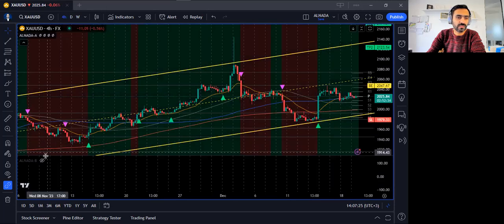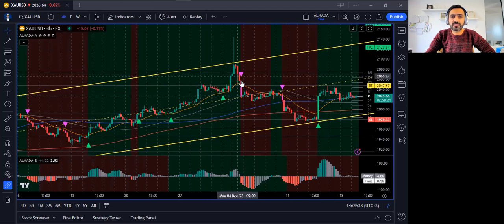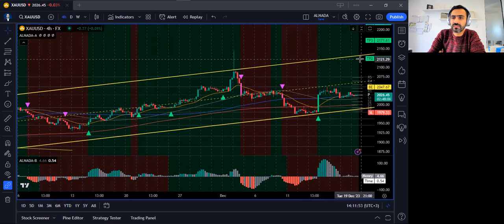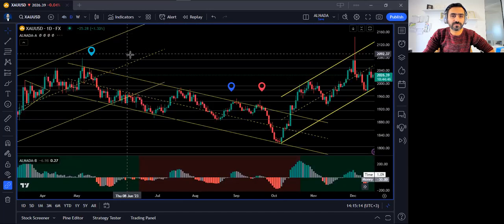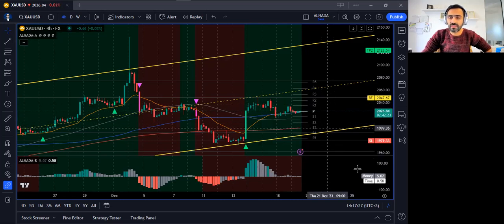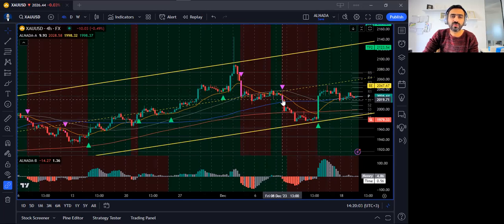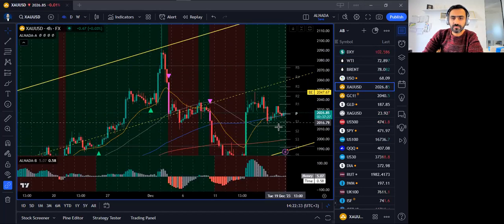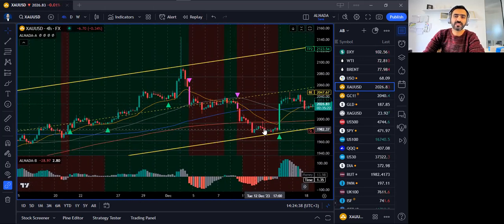[English] Components of ALNADA Chart Overlay on TradingView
Explain the components of our chart overlay.